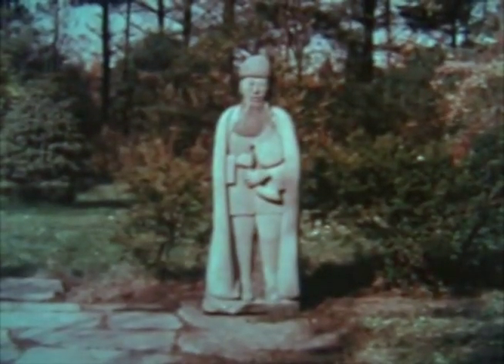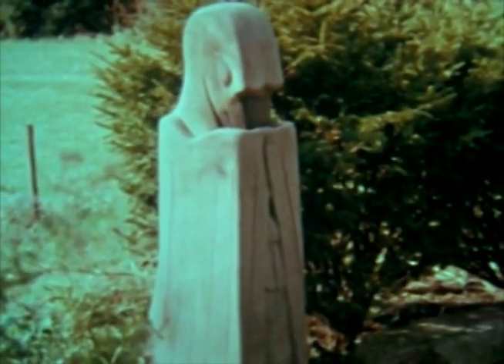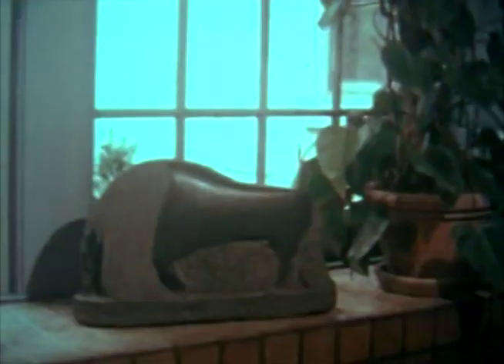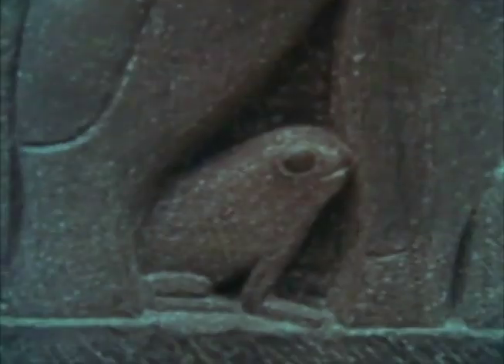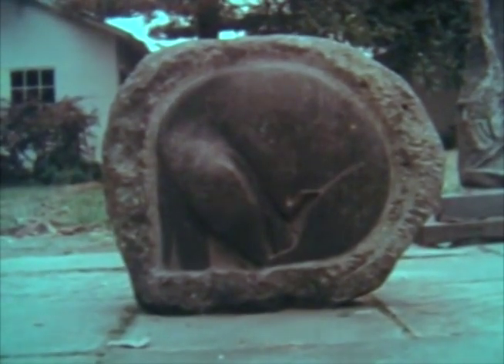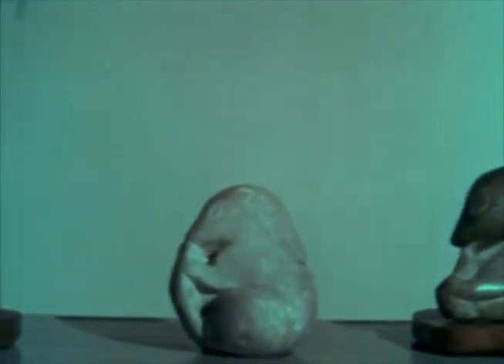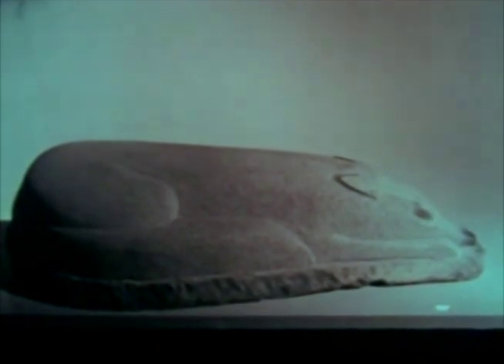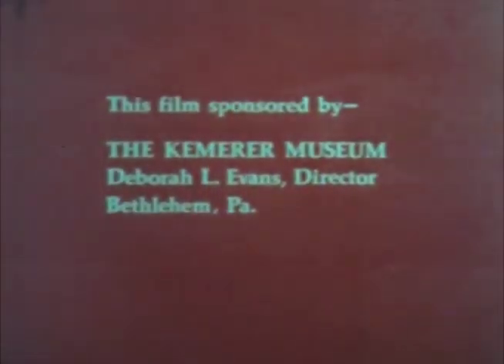George Papashvily: Sculptor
A Film By Mario and Donna Acerra
Narrated by Helen Papashvily